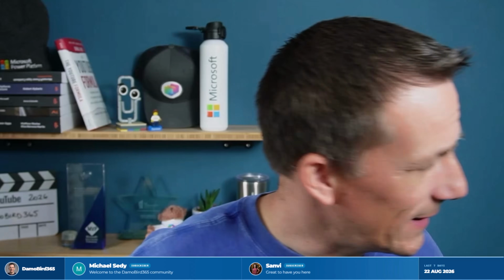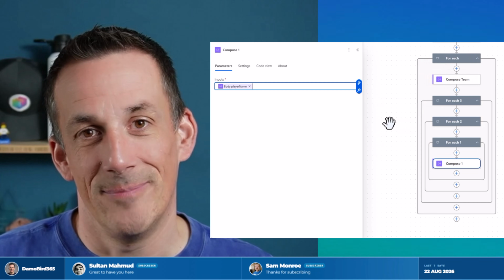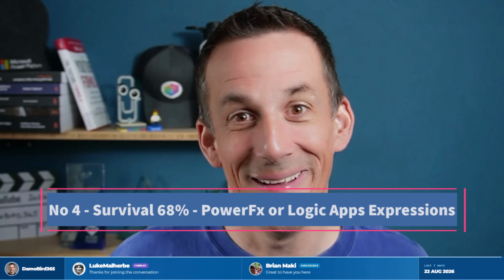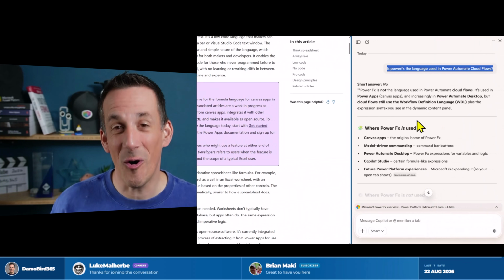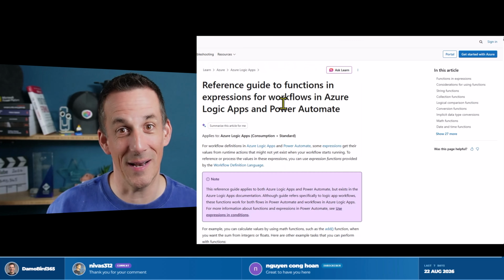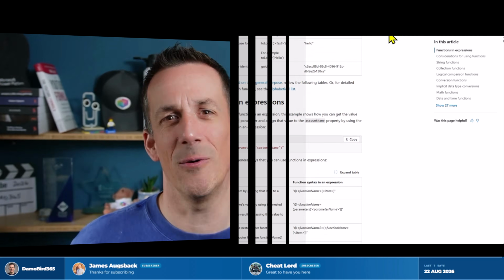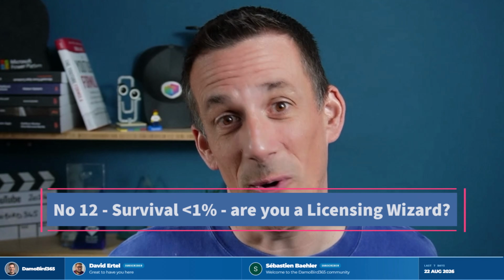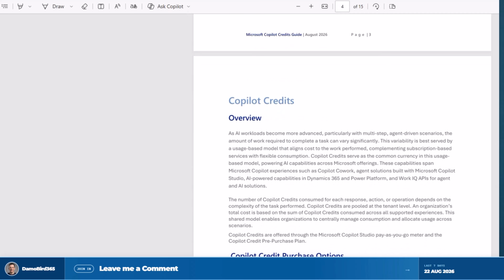Power Platform Developer Fails: Sit Down If You've Done This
Test your Power Platform architecture skills with 12 rounds of sit down if. Identify common developer mistakes to improve your low code and have some fun on the way.  Will you survive all 12 rounds of common pitfalls?

This video challenges Power Platform developers to audit their own workflows through a quick-fire elimination game. If you have ever used hardcoded secrets, relied on GUIDs, or mishandled Copilot Studio data dumps, this session will highlight exactly where your projects might be leaking efficiency or security and get you thinking and talking.

🫠 About me:
💡 Passionate about sharing knowledge, solving problems, and empowering the community with the Power Platform Tutorials, Deep Dives, Lessons and Courses!